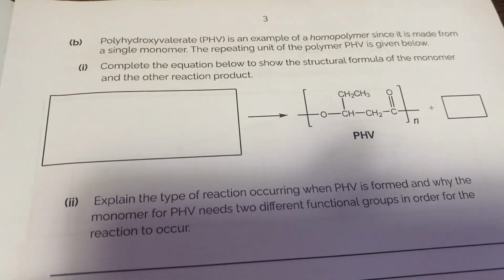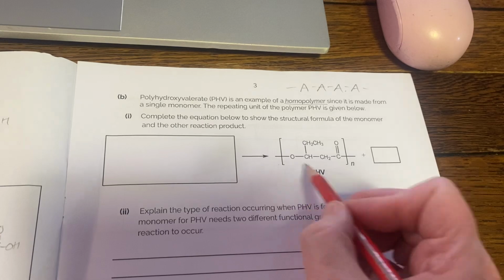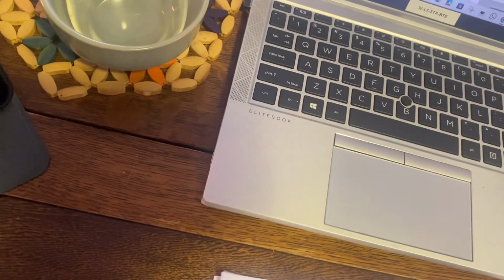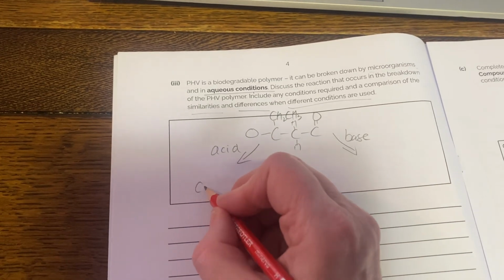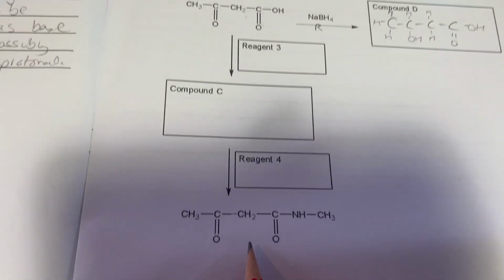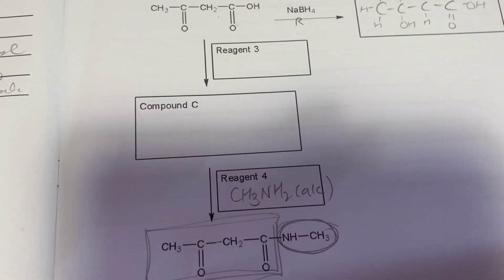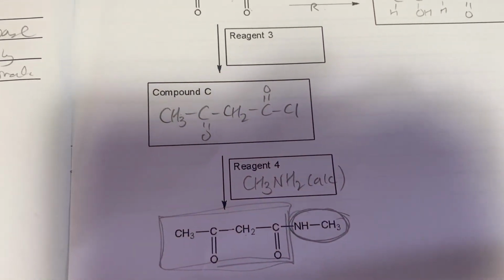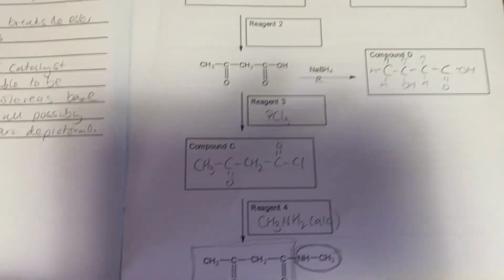TGC DG Exam 2024 Level 3 Organic Q1